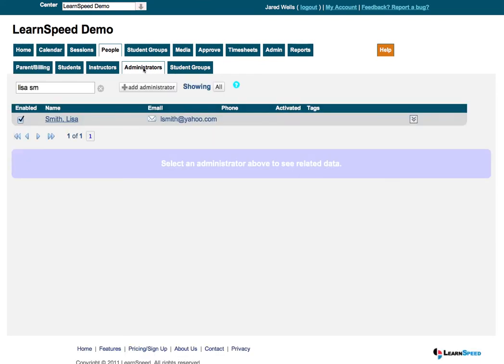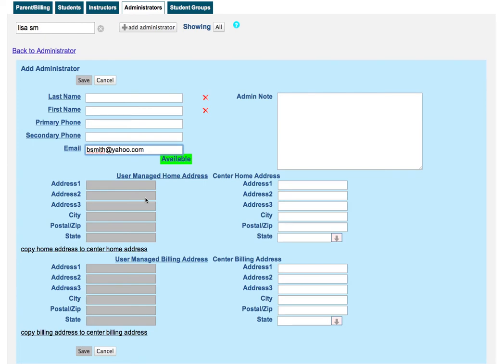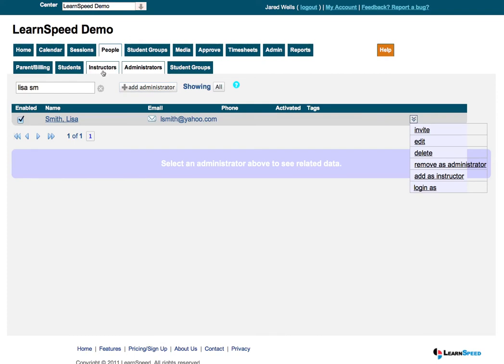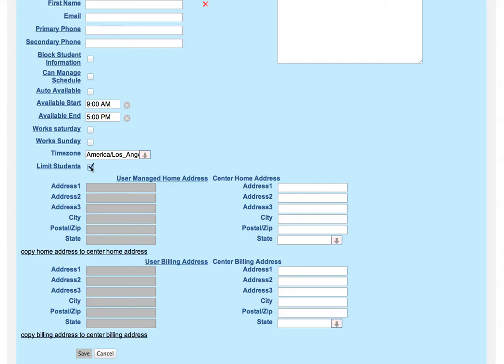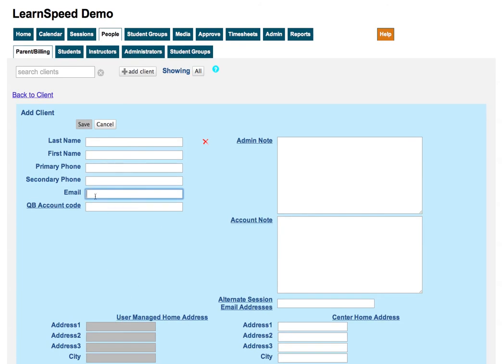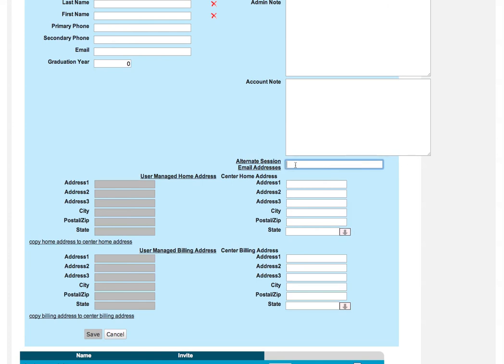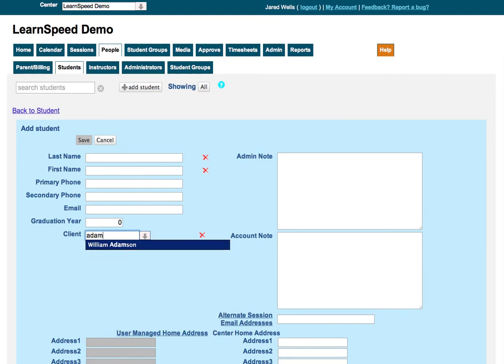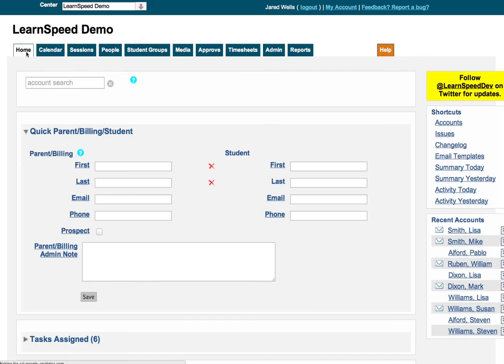Adding People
Setup Video 3.  Adding Administrators, Parents (clients), and Students.